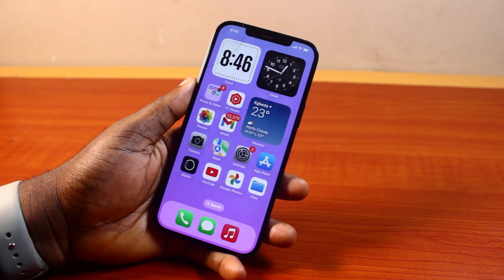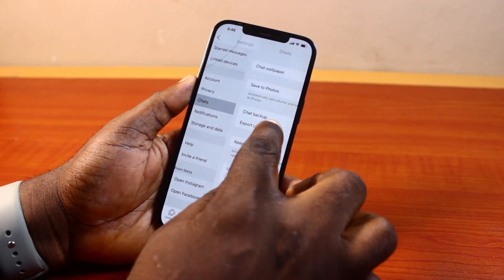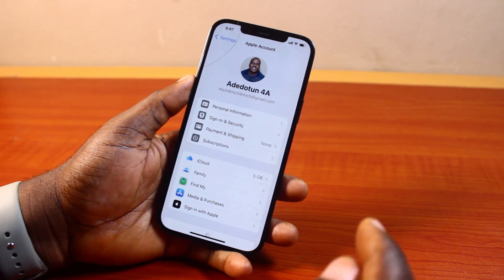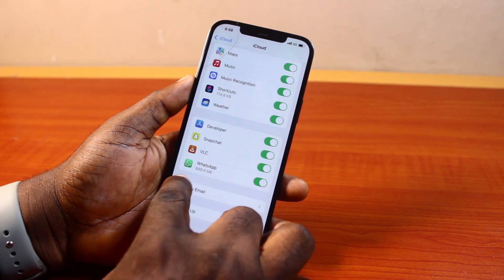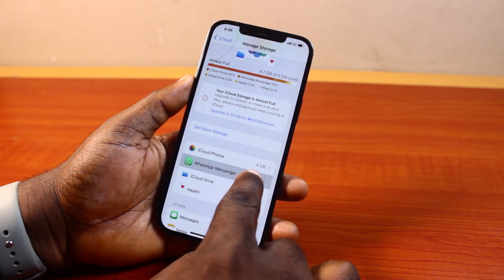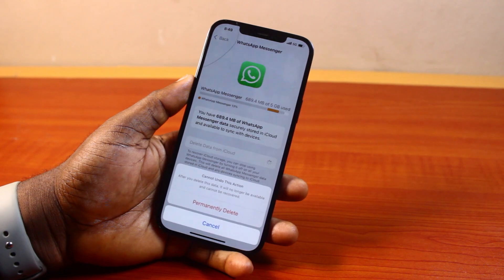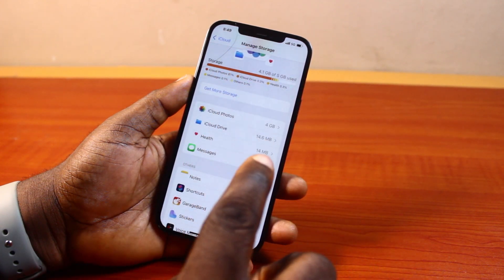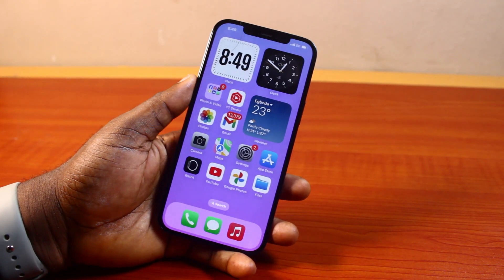How to Delete WhatsApp Back up From iCloud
Cheap iPhone
Cheap Samsung Phone
Cheap Apple Watch
Cheap Digital Camera
Cheap YouTube Microphone
Cheap MicroSD Card